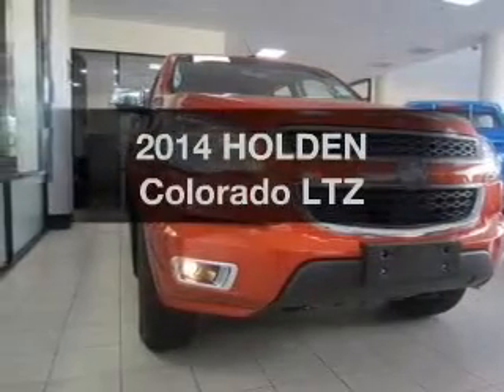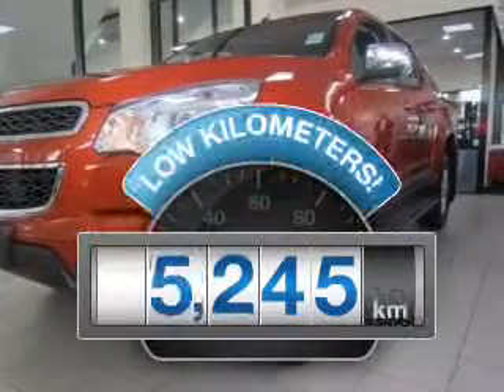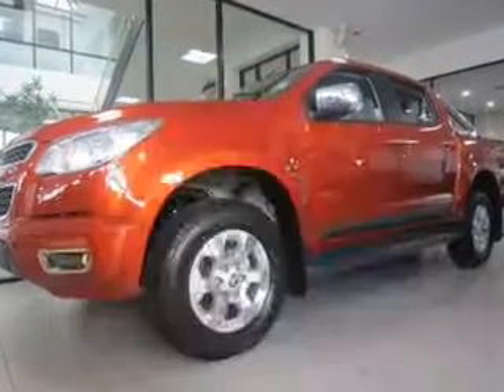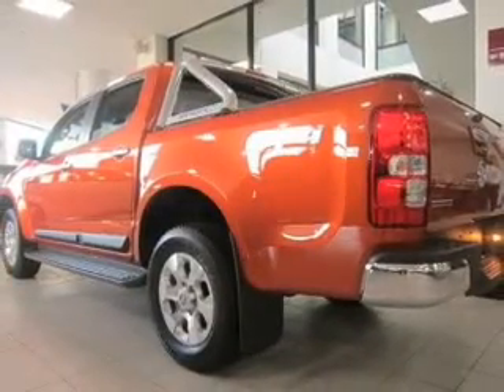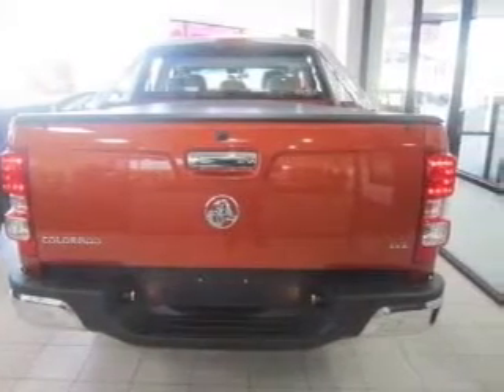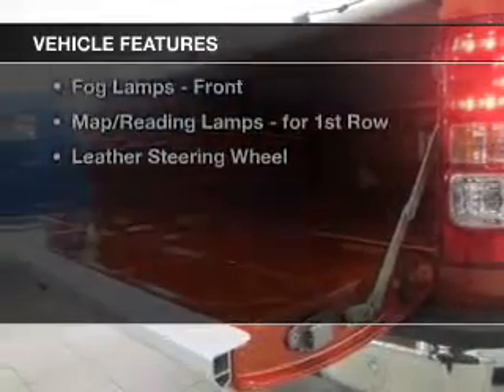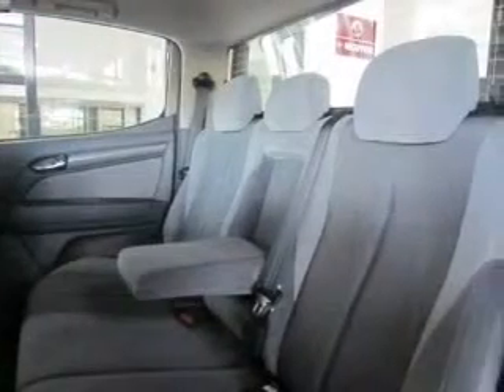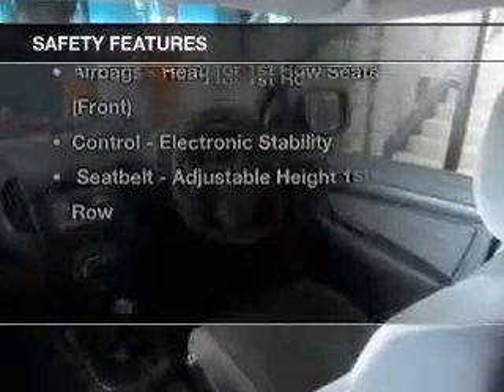2014 HOLDEN Colorado LTZ - Burwood VIC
2014 HOLDEN Colorado LTZ 2.8 litre Manual Utility G6V-ORANGE ROCK Exterior.